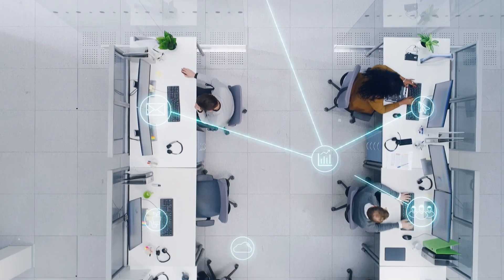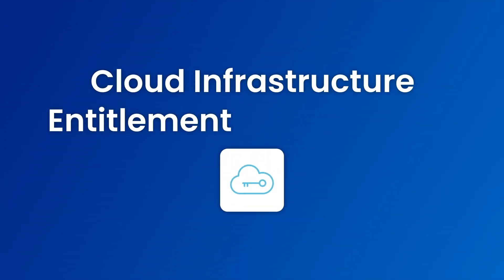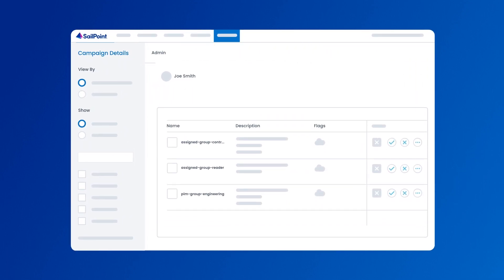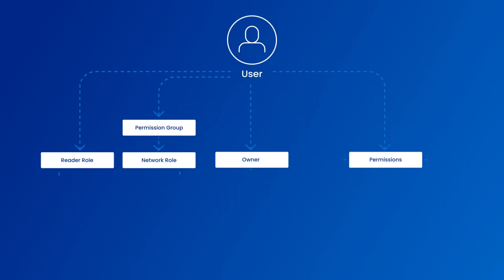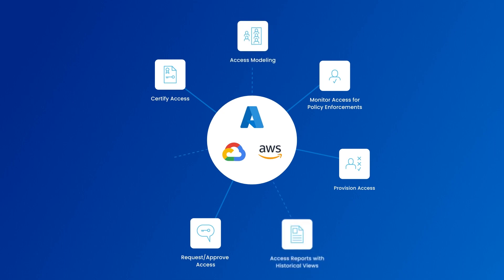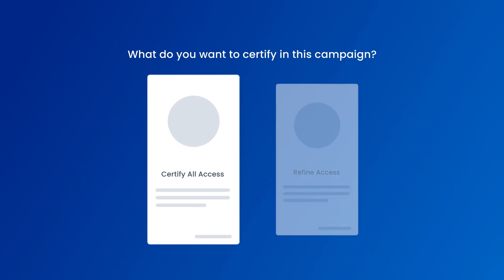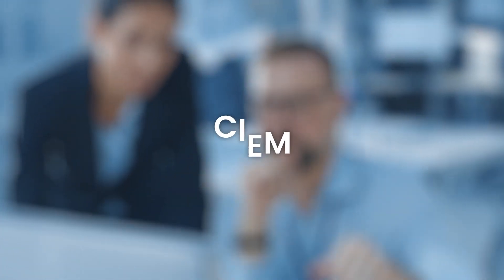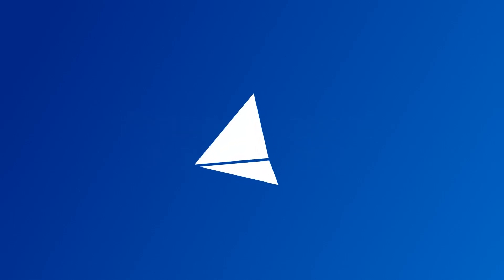Cloud Infrastructure Entitlement Management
SailPoint Cloud Infrastructure Entitlement Management (SailPoint CIEM) extends identity security to cloud infrastructure. CIEM enhances identity security by resolving entitlements to what cloud resource(s) and what actions (read/write/admin) on cloud resources the entitlement provides